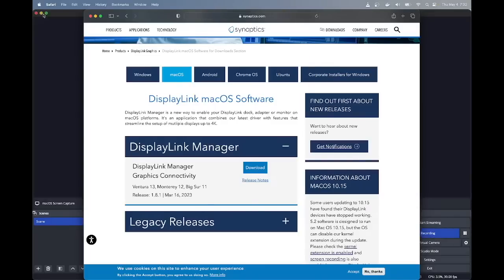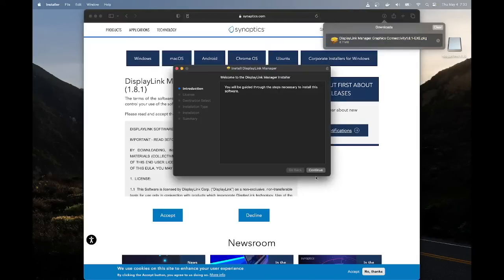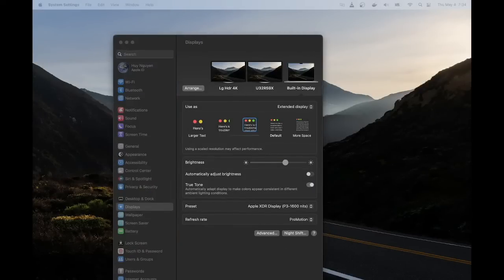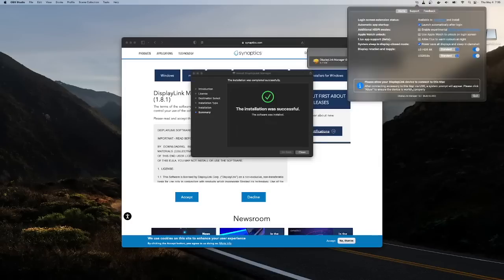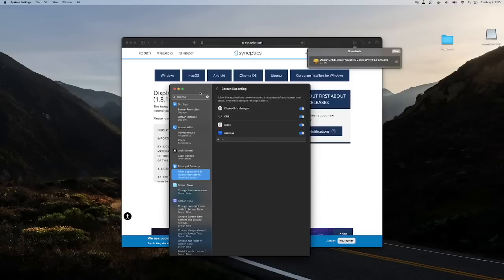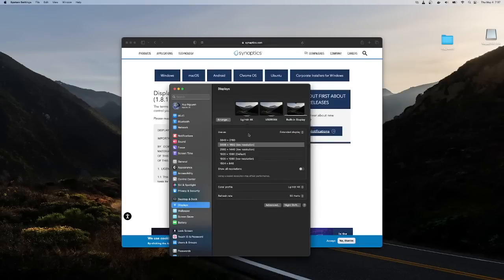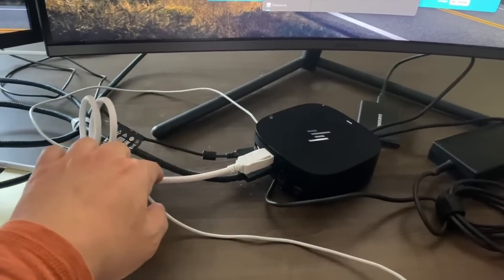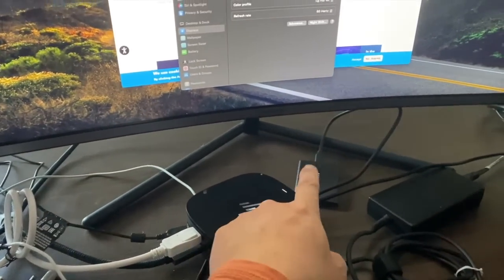M1/M2/M3 MacBook Pro Setup With HP G2 (5TW13AA#ABA) Dock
How to setup MULTIPLE monitors on any MacBook.

HP USB-C/A Universal Dock G2 (5TW13AA#ABA) setup with a M2 MacBook Pro troubleshooting.